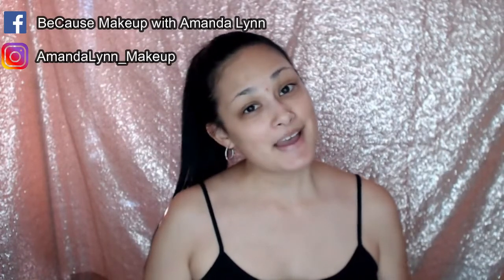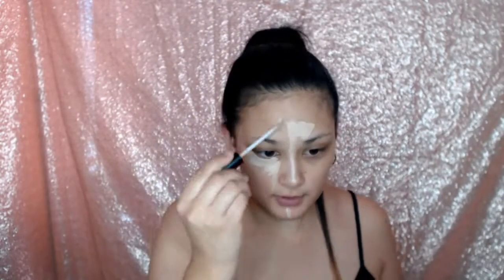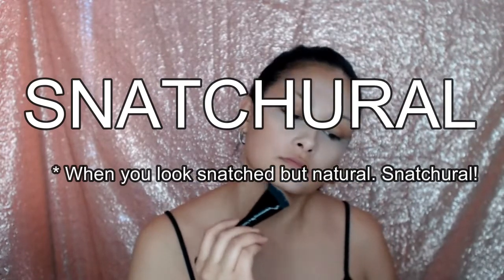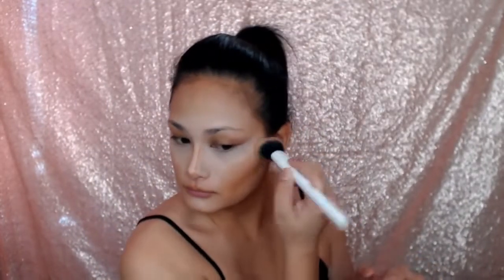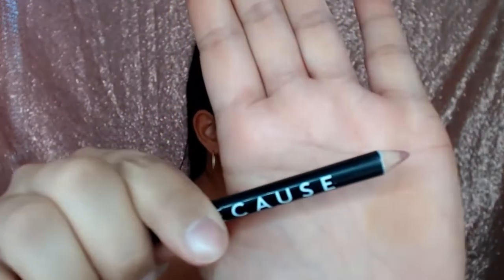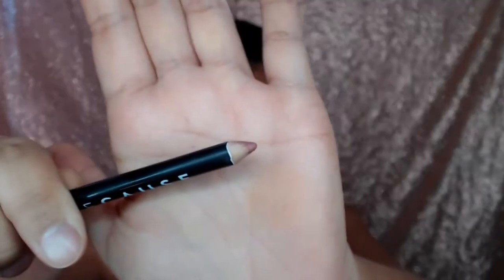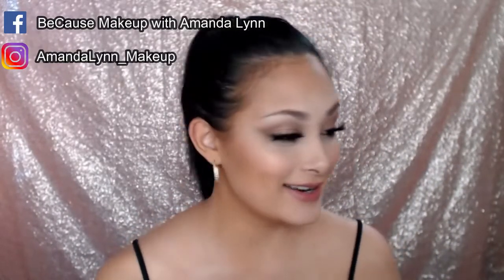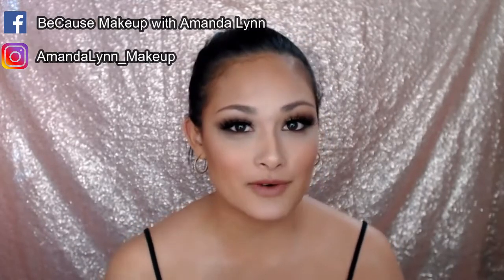JLo Glow | I followed a Tati Westbrook and Scott Barnes Tutorial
Products Used:

- BeCause Cosmetics:

 *Foundations: Medium Praline & Deep Mocha
 *Concealers: Creme De La Creme & Dark Caramel
 *Lip Products: Lip Liner in Au Natural & Silky Matte Lip Crayon:
                           Pink Paradise.
 *Brow Products: Perfecting Brow Gel in Back to Black
 *Bronzer: Totally Tan
 * Palettes: Rebel Rose & Supernatural Nude Eye Styling Palettes &
                     Contour Kit in Radiant Beige
    - Liquid Lippies: Try Me Tawny Rose High Shine & Back to Brown
                  Metallic
 *Lashes: Gabby Luxury Lash Kit
 *Mascara: MAX Volume Mascara

- Pretty Vulgar: Matte About it Translucent Powder

Remember Beauties, makeup is art. Everything is trial and error. What I may like, you may hate and vise versa.

You don't need makeup to be beautiful! You are beautiful with and without makeup! Beauty comes from within. You can have the most beautiful face, but if you have an ugly heart, you are just ugly. So be nice and encouraging to everyone!